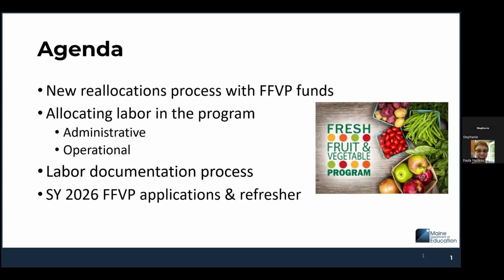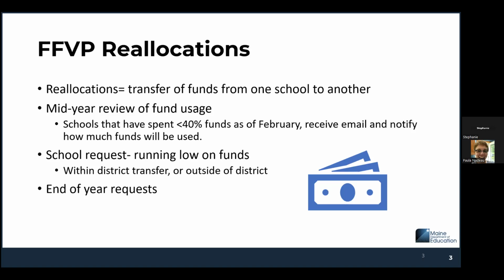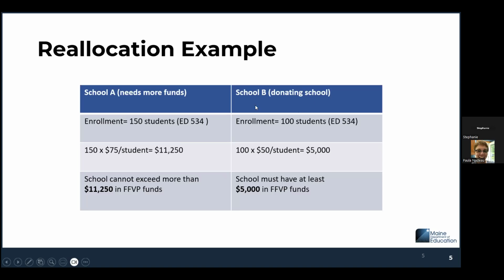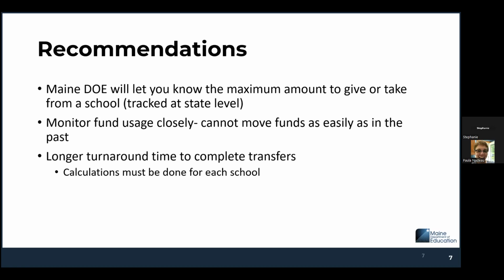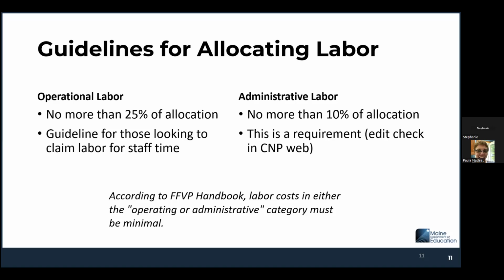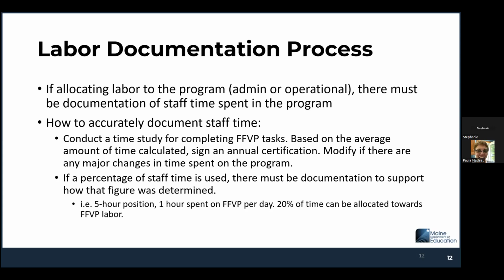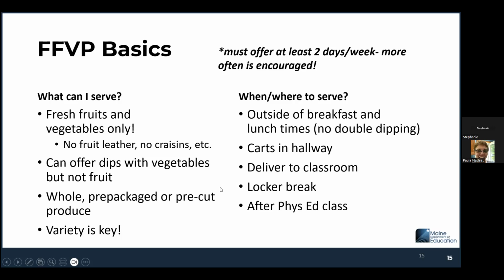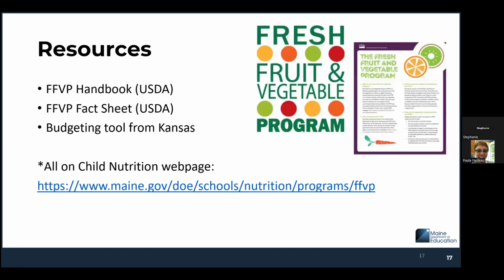Child Nutrition Fresh Fruit and Vegetable Program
This training covers updates and changes to the program for SY 2025 and beyond, as well as a refresher of the Fresh Fruit and Vegetable Program  (FFVP) requirements. All school districts that are currently participating in FFVP and were unable to listen to the webinar are strongly encouraged to watch.